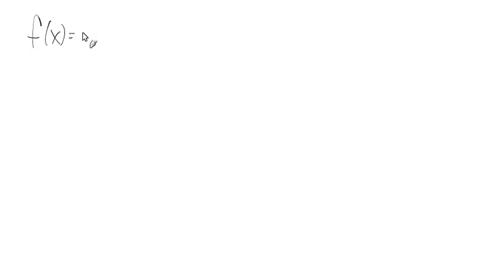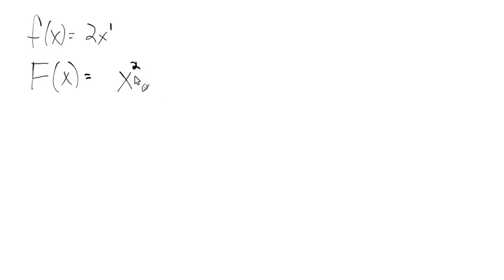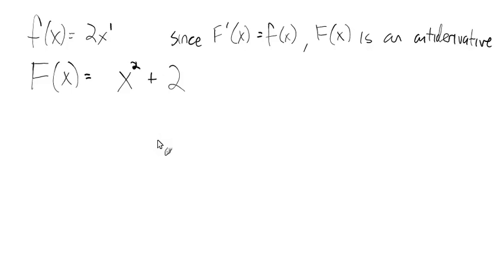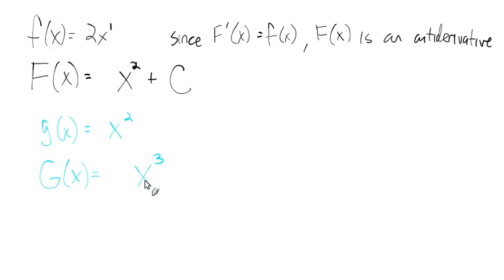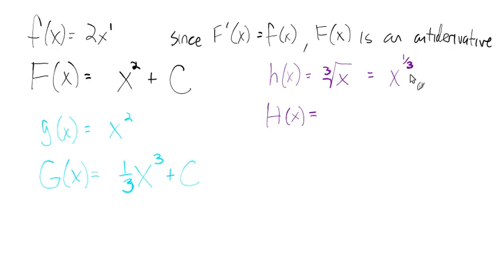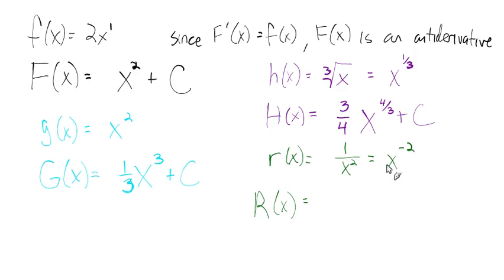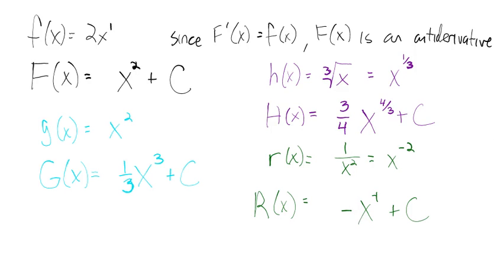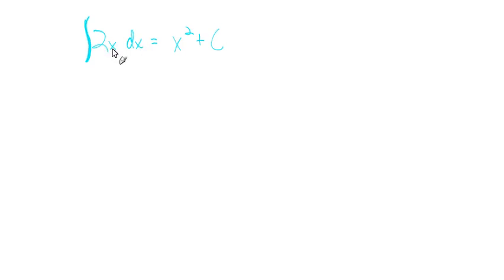4.1: Antiderivatives (intro)